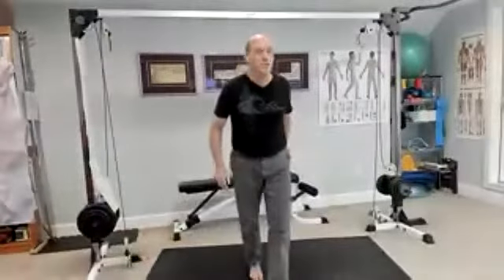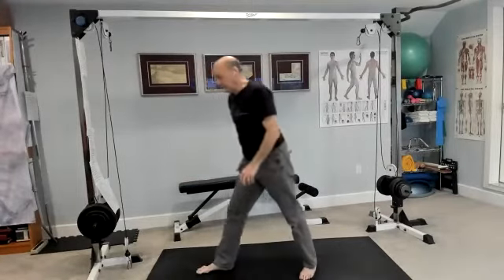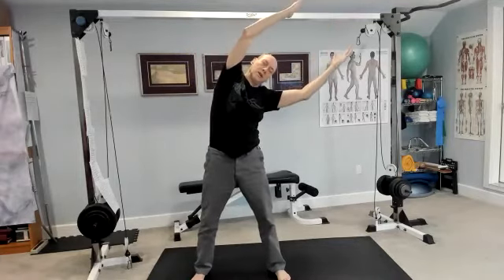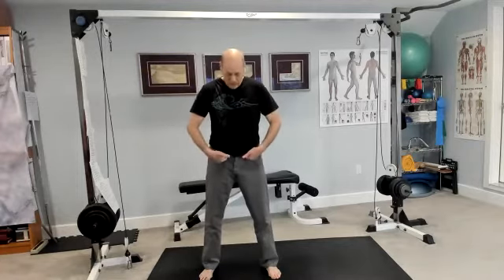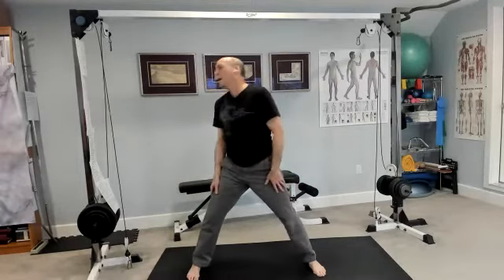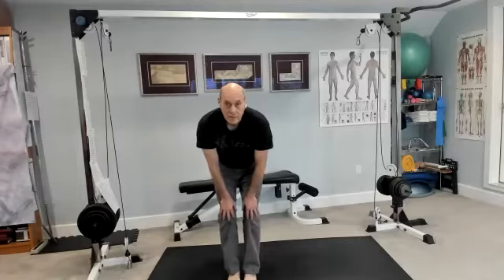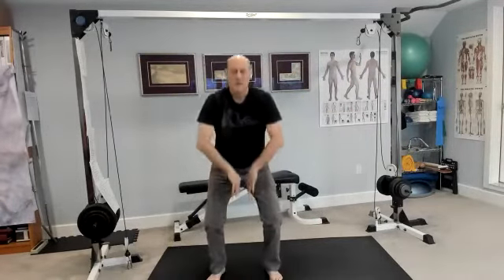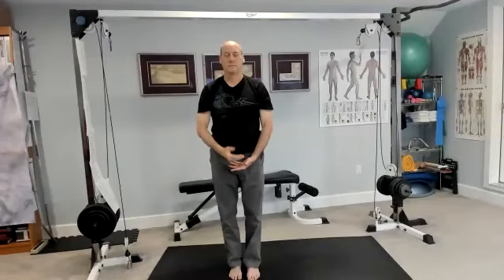QiGong with Steve Goldstein on Zoom on Saturday, January 29th, 2022